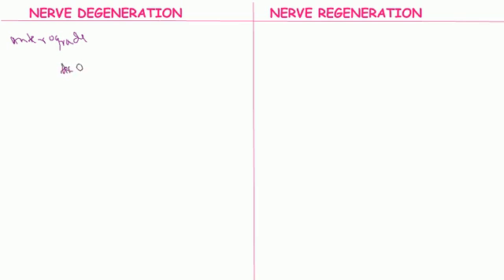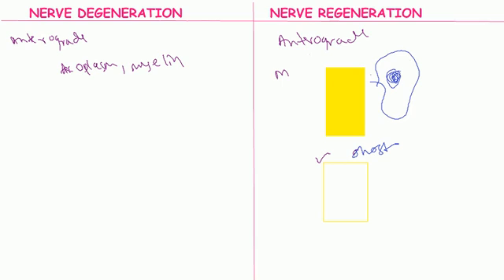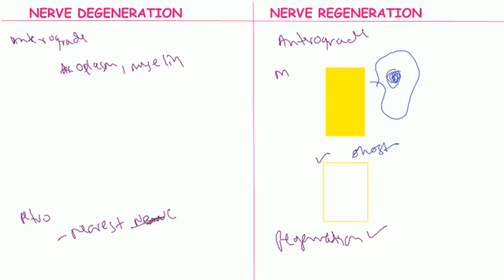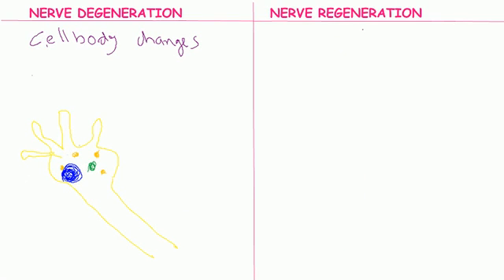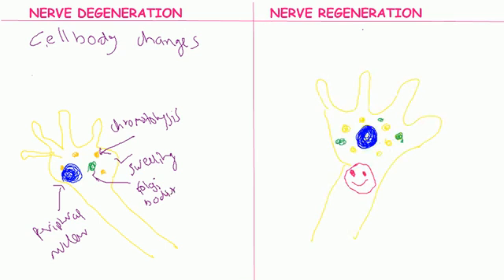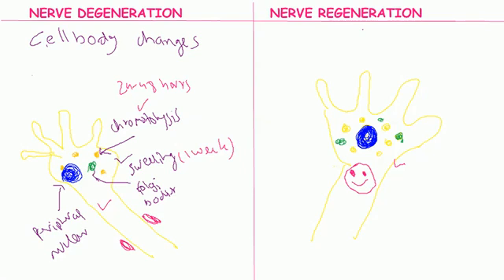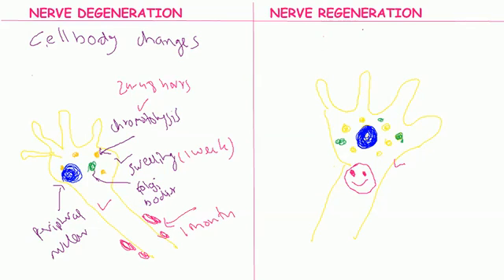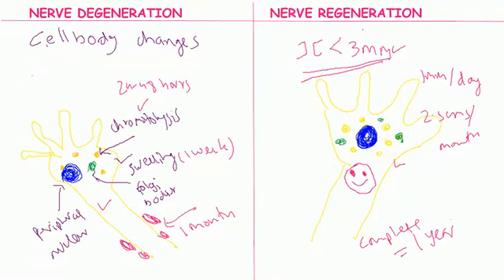Nerve degeneration and nerve regeneration-backbenchers revolution